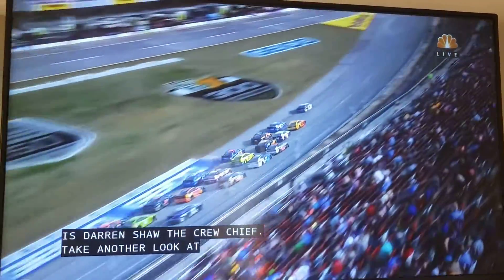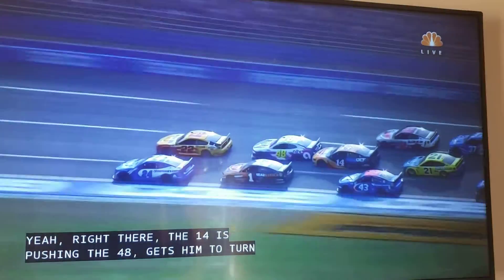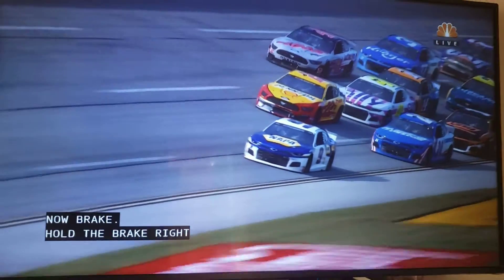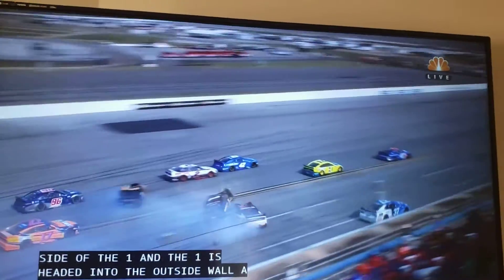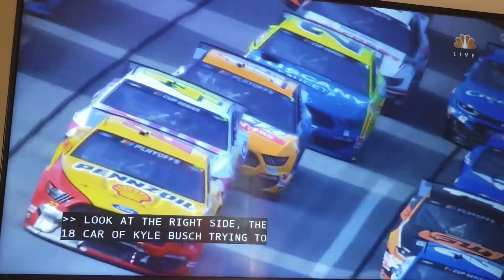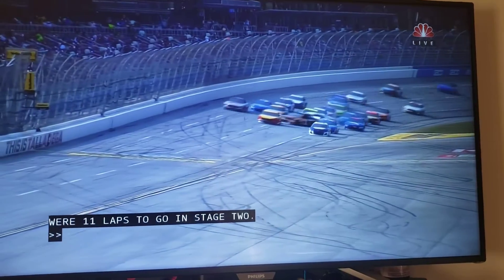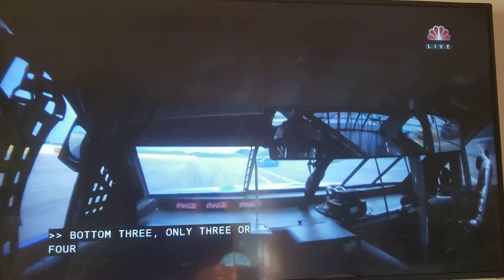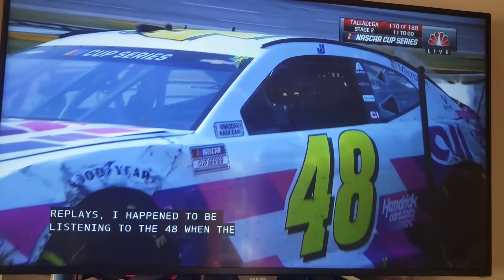2020 Yellawood 500 Big One